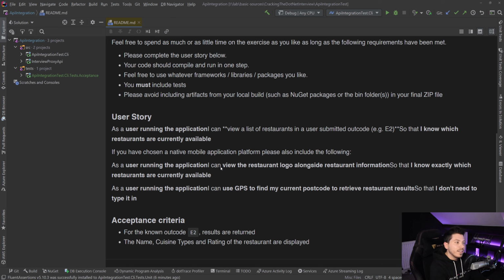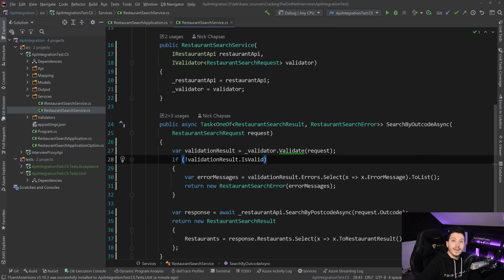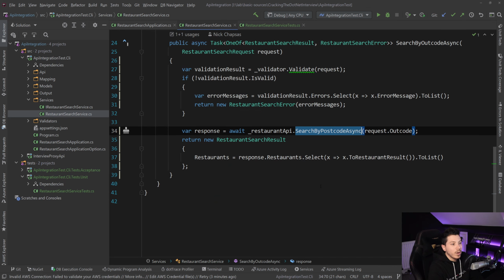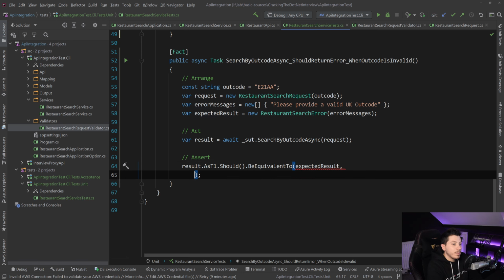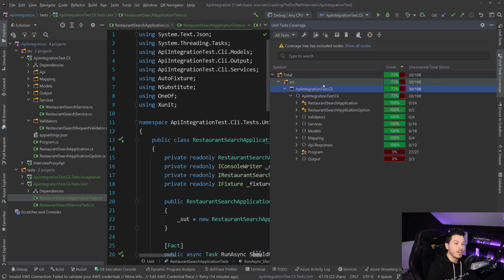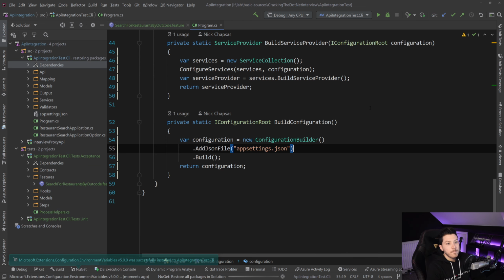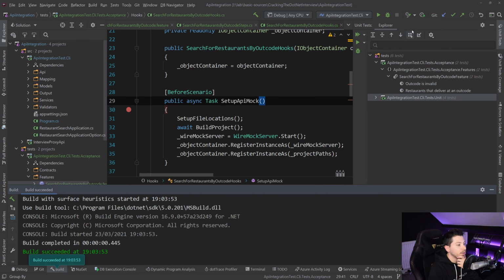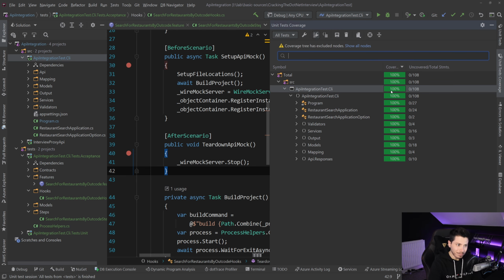The API Integration coding test (2) - Unit and Acceptance testing | Cracking the .NET interview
Hello everybody I'm Nick and in this video series I am teaching you how you can crack every part of the interview process as a .NET software engineer and get the job. In this video we are going to see a very common scenario where the company you're applying for is asking you to integrate with an API that they are offering and expose their data is some other way. In our scenario we will be building a command line application but the practices that we will use can be applied to any type of test.

In this video I will be focusing on unit tests using xunit and acceptance tests using Specflow.

Timestamps
Intro - 0:00
Unit testing with xUnit - 2:05
Acceptance tests with Specflow - 14:57